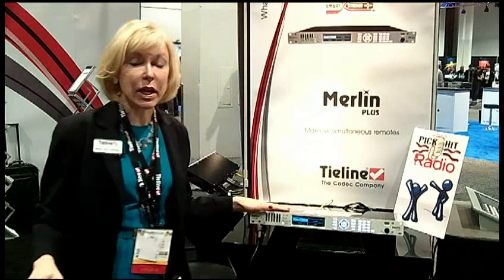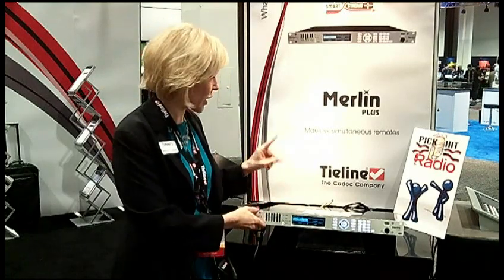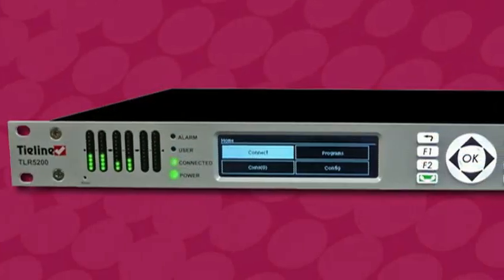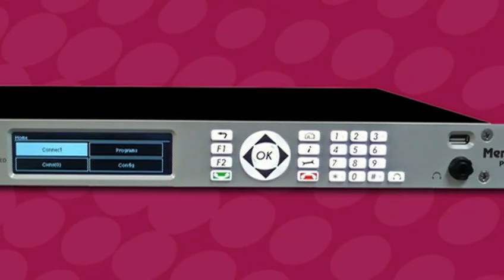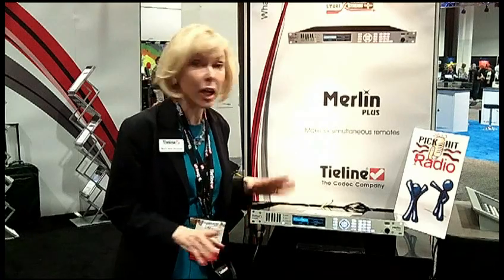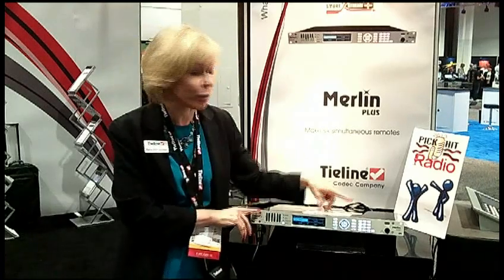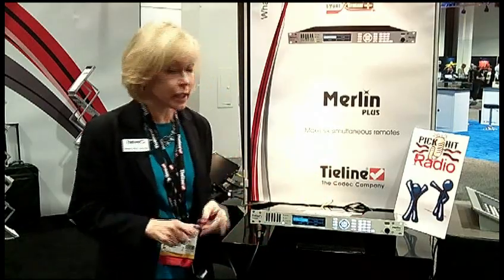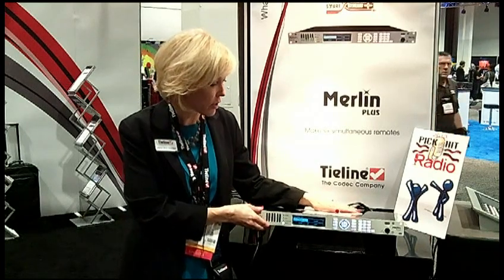2013 Radio magazine Pick Hit: Tieline Merlin Plus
A 1RU codec for the studio, the Merlin Plus manages multiple simultaneous connections. Up to six simultaneous can be made (bidirectional, mono). The Merlin Plus will connect to all Tieline IP codecs via public WAN, private LAN, 3G and 4G wireless networks and Wi-Fi and WiMAX Networks. It has dual gigabit (10/100/1000) onboard Ethernet ports, dual redundant power supplies, audio silence detection and IP network backup to ensure reliable connections. Automated network failure detection provides switching to a backup IP LAN connection. SmartStream provides automated jitter buffer management, forward error correction (FEC) and error concealment. The Merlin Plus supports IPv4 and IPv6 protocols. It can communicate with linear PCM, Apt-x Enhanced, LC-AAC, HE-AAC v1 and v2, Opus, MPEG II, MPEG Layer-3, Tieline Music and MusicPLUS, G.722 and G.711 algorithms.